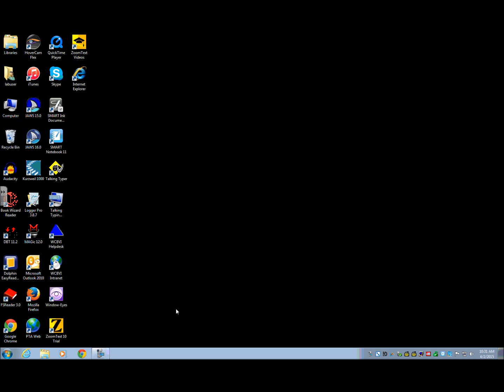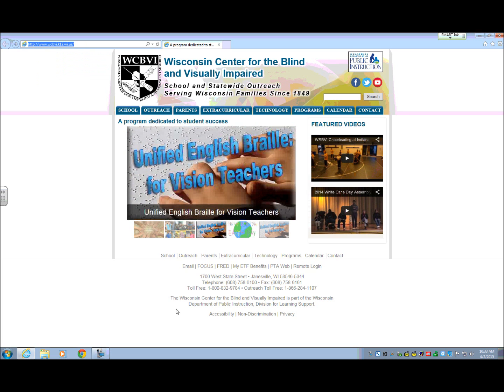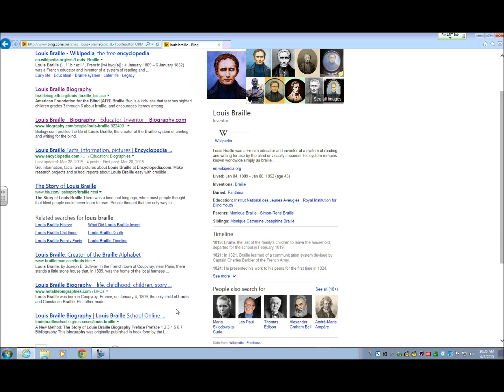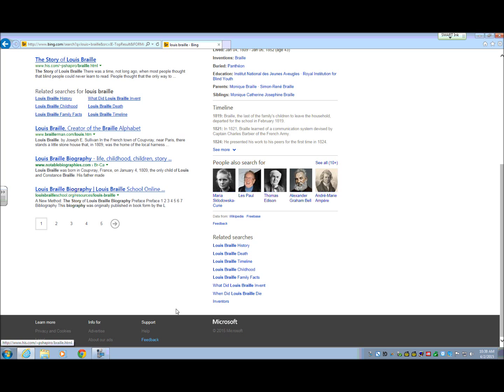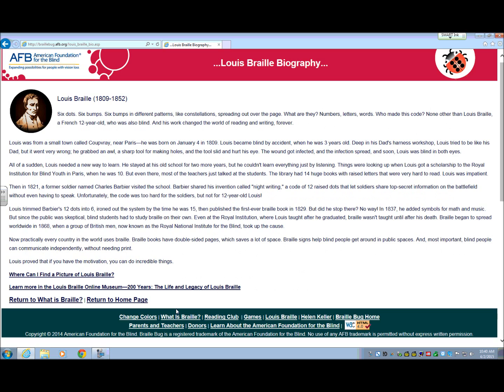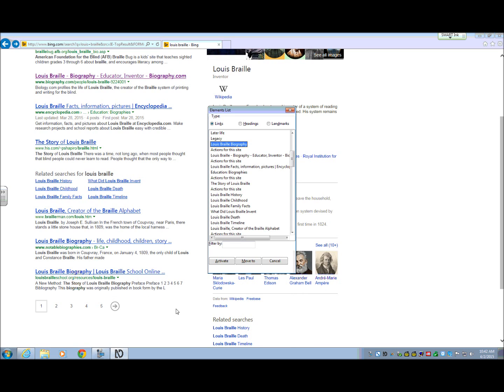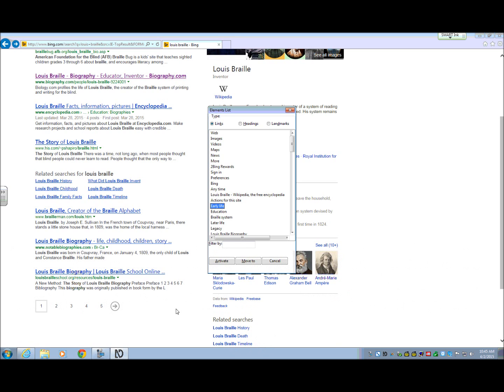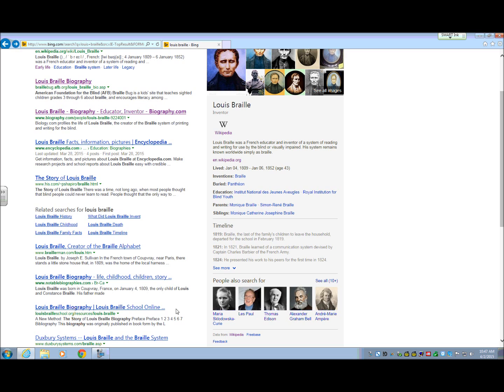Searching the Web with a Screen Reader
A combination of learning to search the web along with some basic web navigation commands

NOTE: More up to date videos are available at the official Wisconsin Center for the Blind and Visually Impaired's channel.